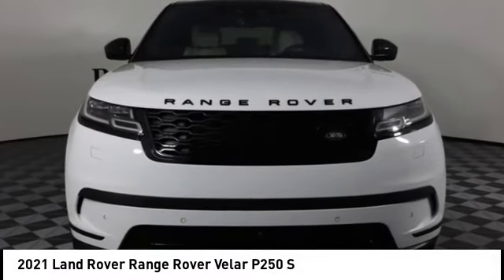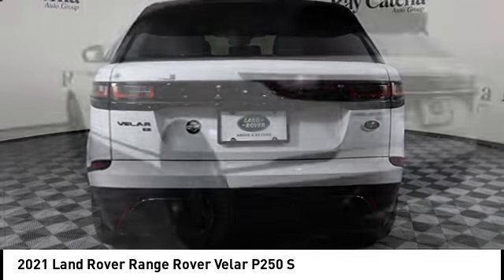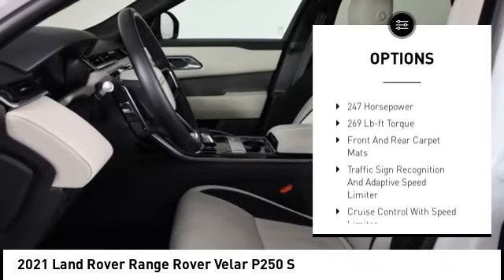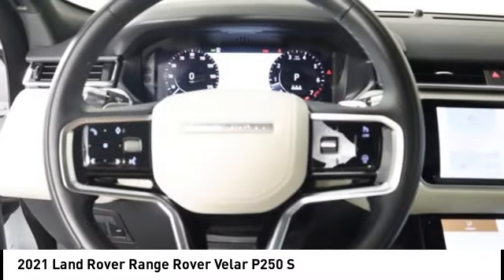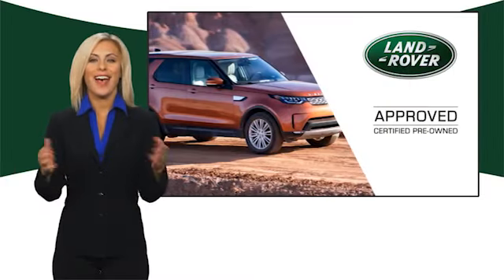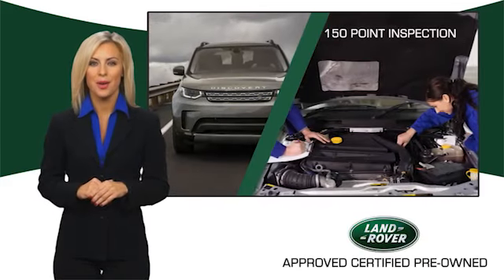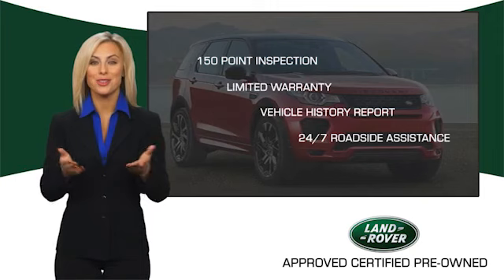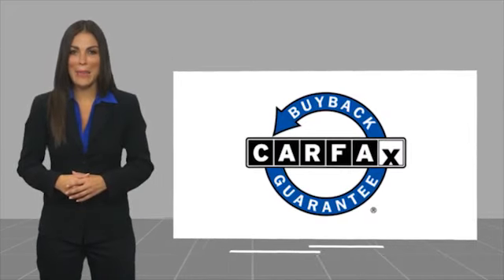2021 Land Rover Range Rover Velar EDISON NJ R1684A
2021 Land Rover Range Rover Velar P250 S

920 US Highway 1 North

Clean CARFAX. Certified. 20/26 City/Highway MPGLand Rover Approved Certified Pre-Owned Details:  * Roadside Assistance  * Transferable Warranty  * Vehicle History  * Warranty Deductible: $0  * Up to 1-year/Unlimited Miles or 2-year/100,000 Miles (whichever occurs first) Vehicle must have minimum one year of coverage at point of sale  * 165 Point Inspection